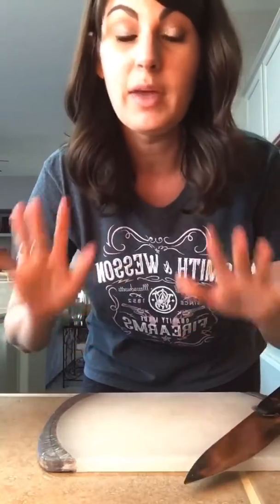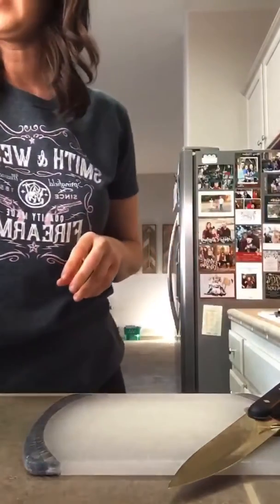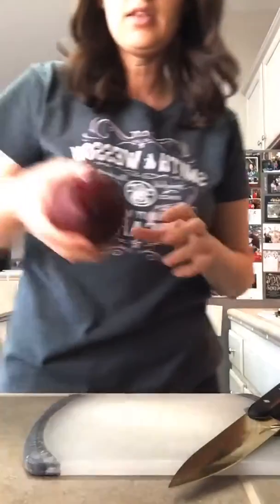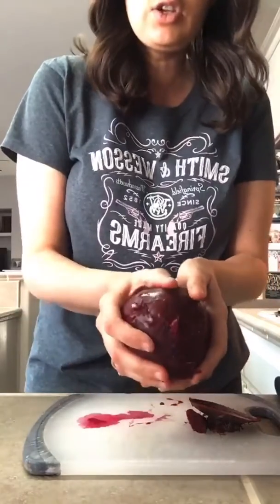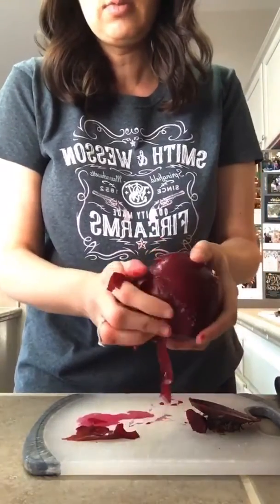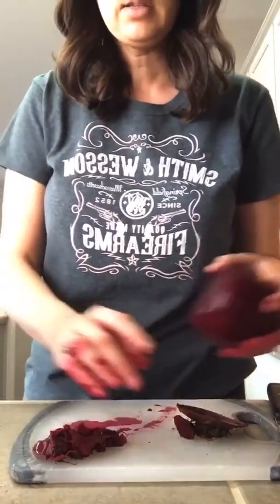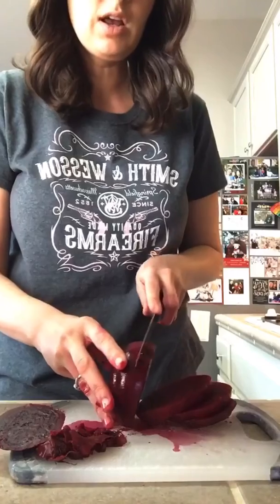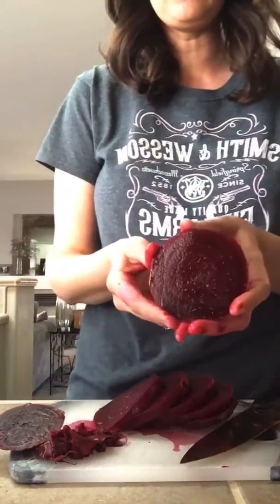How To Cook Beets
This is a quick little video I put together to show you how I prepare beets. This video is going into a blog post with detailed instructions on how to cook them.